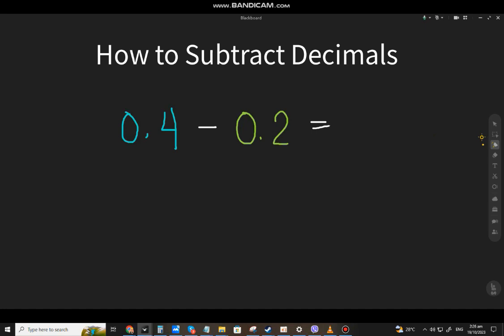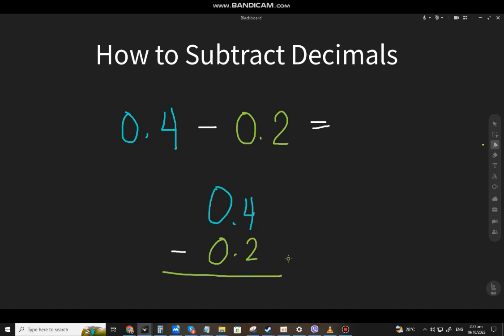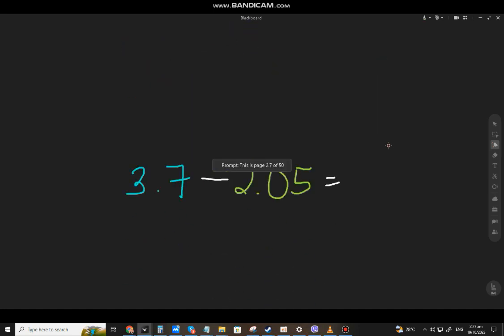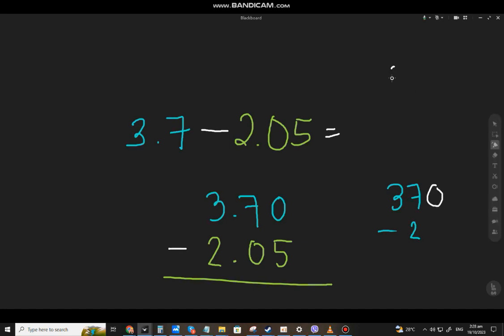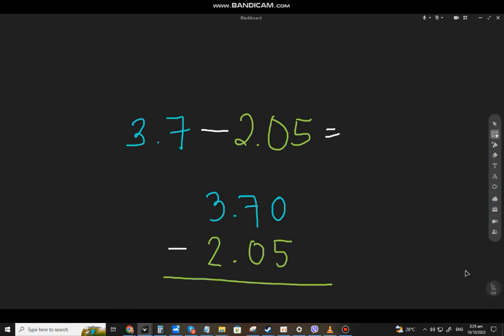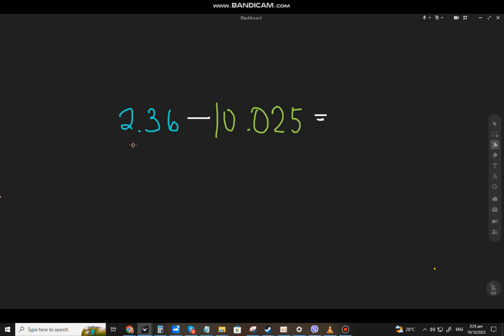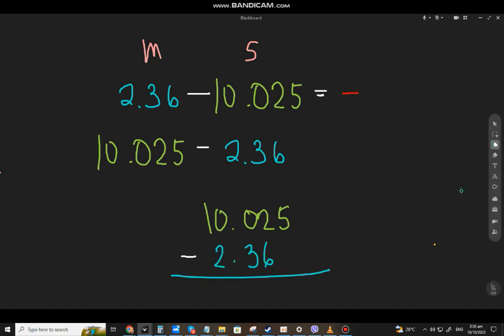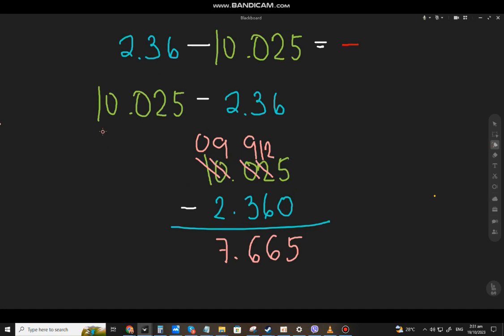How to Subtract Decimals (English-Explained)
A short video on How to Subtract Decimals explained in English.